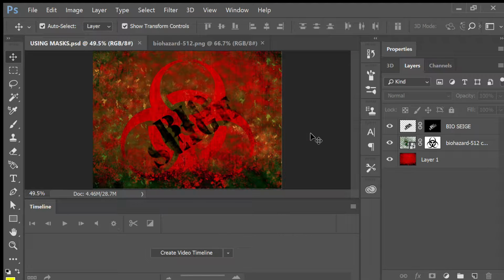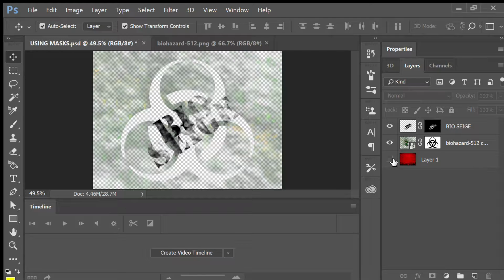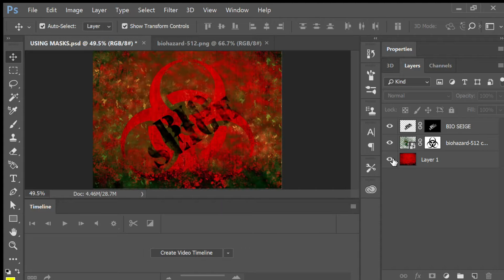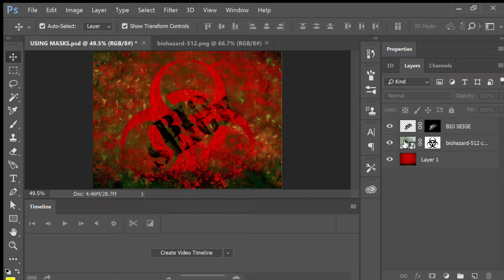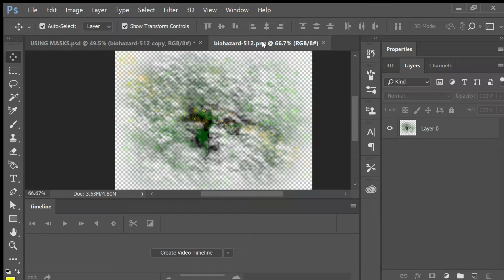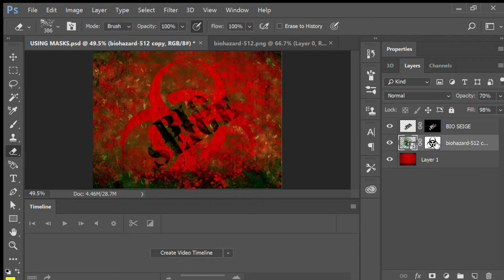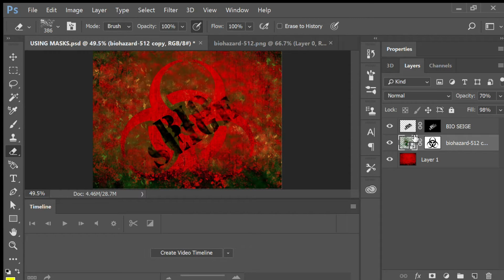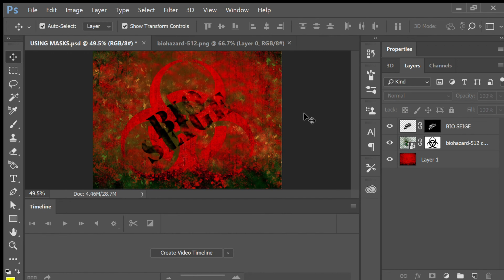USING MASKS AND SMART OBJECTS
Grade 10 Communications Assignment: make a horror game logo using non-destructive techniques!

Made this using Xbox DVR which strangely did not record drop-down menus. You'll have to use your imagination.